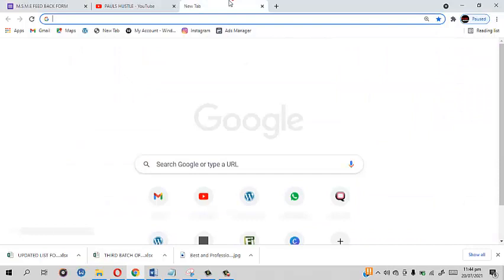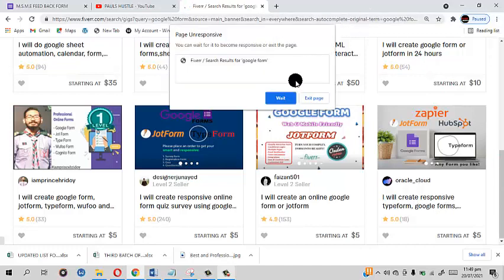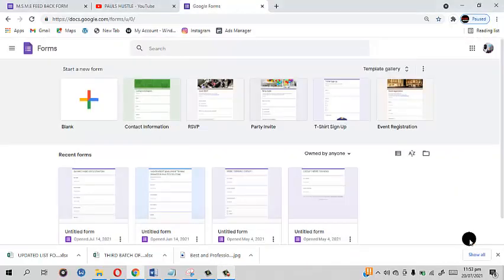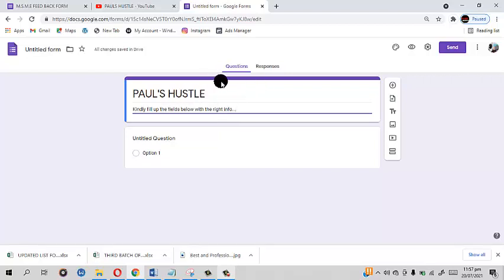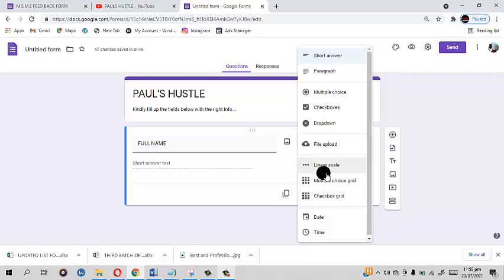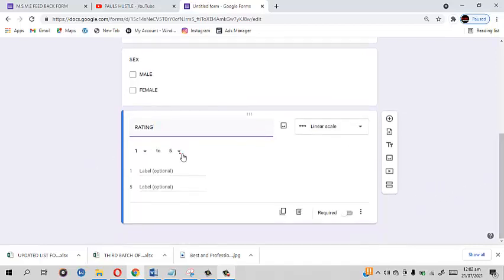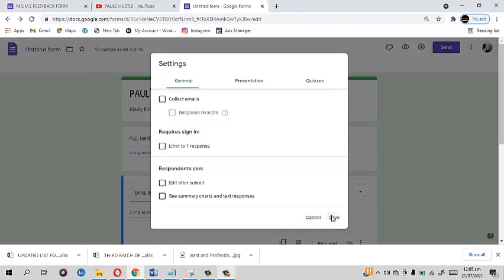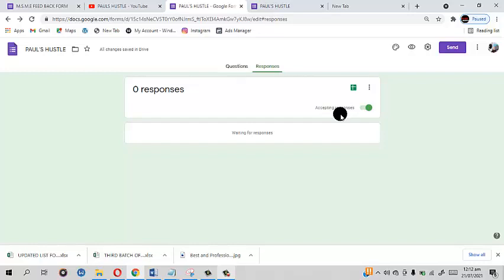HOW TO CREATE AND SET UP GOOGLE FORMS IN 2021